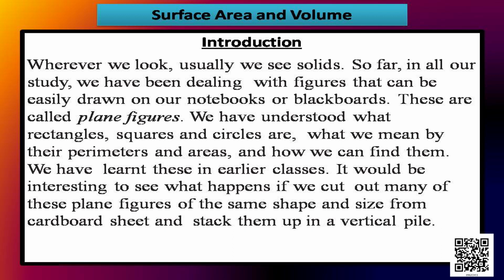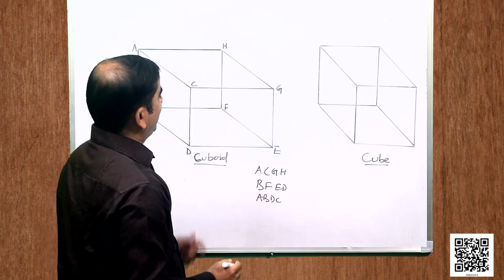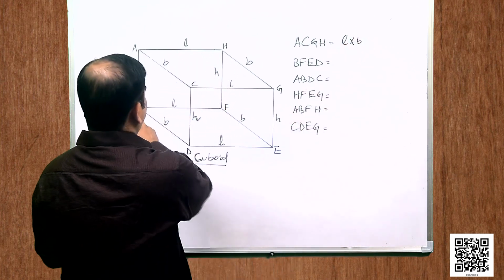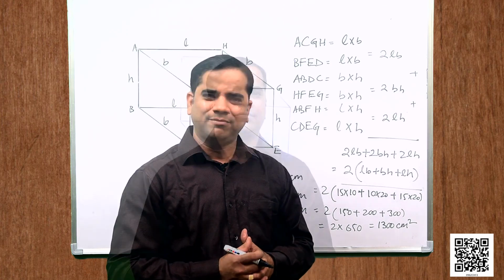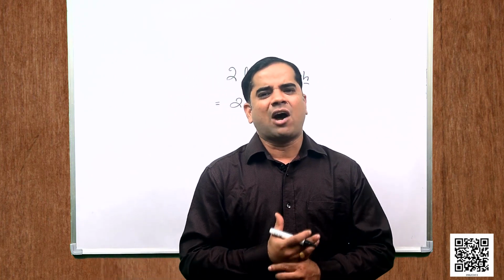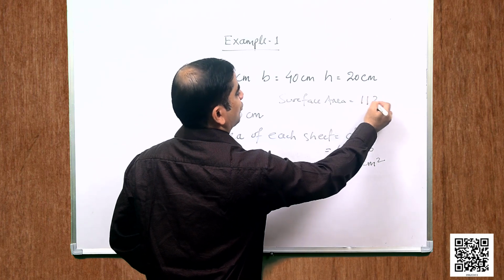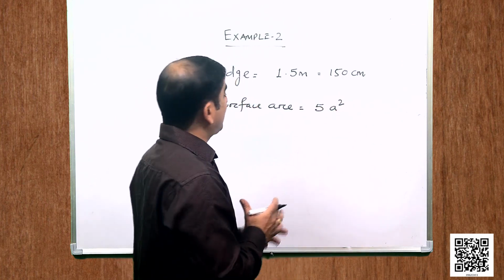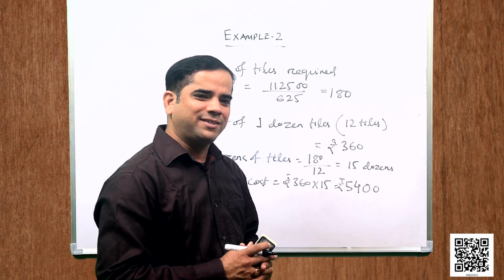Class 9 Chapter 13 Surface Areas and Volumes, Part I